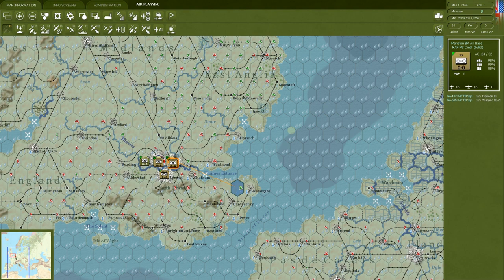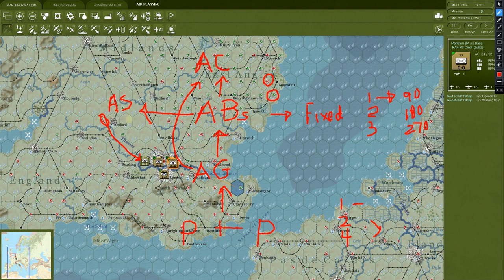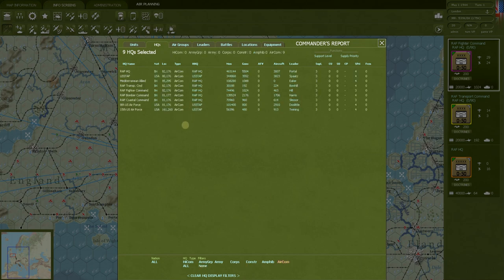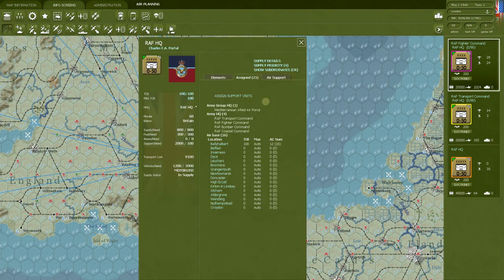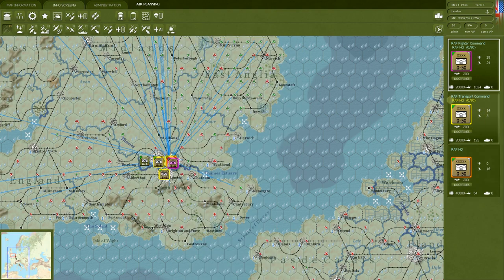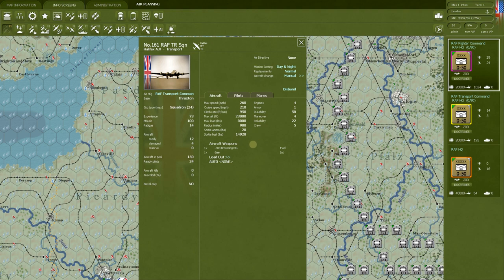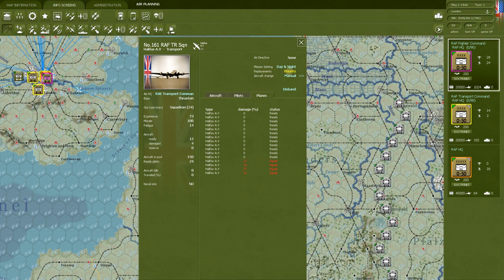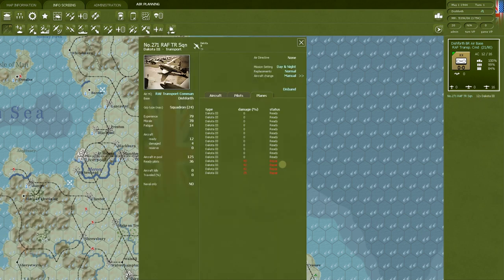War in the West: Tutorial - Part 7 | The Air War 1 - Command Structure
This is a basic tutorial for Gary Grigsby's War in the West. It is meant for the beginning to intermediate player with helpful hints to the more advanced player